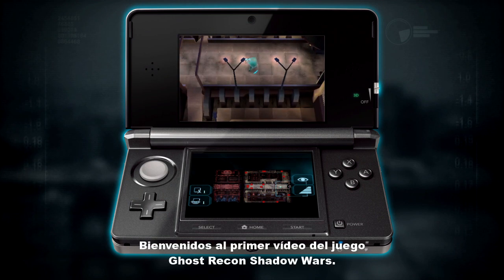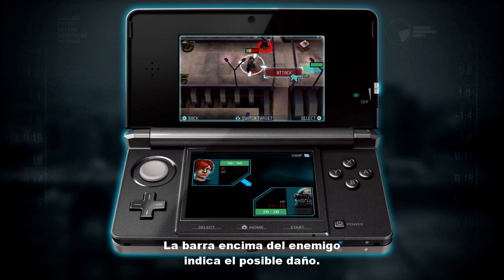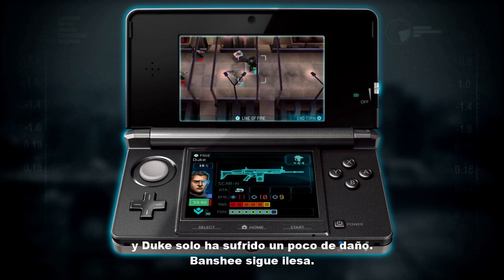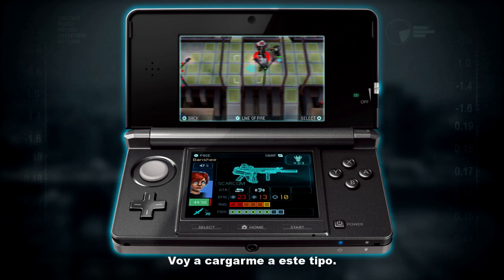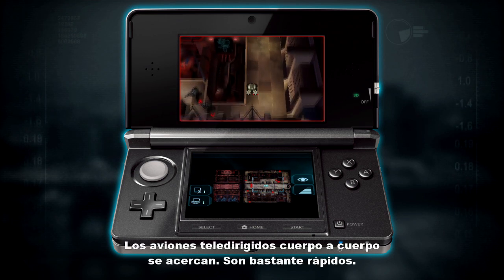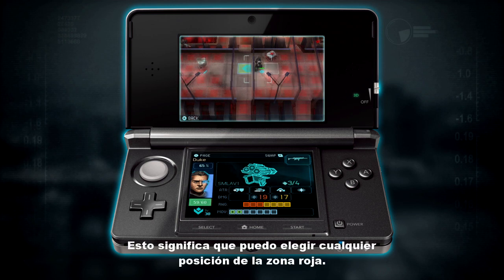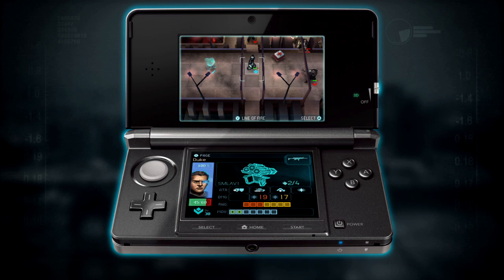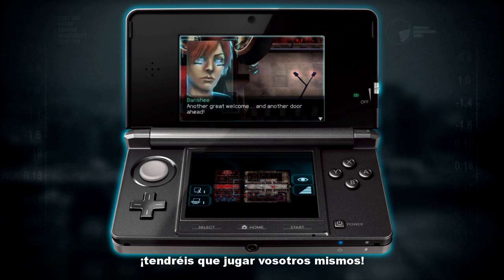Ghost Recon Shadow Wars -- Mission "The passage" [ES]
Julian Gollop (producer of the game) introduces recon and commando classes as well as gameplay mechanics. Two of the ghosts are taking an alternative route in order to secure access for the others in the squad, and go through a heavily guarded area by soldiers, turrets and drones.